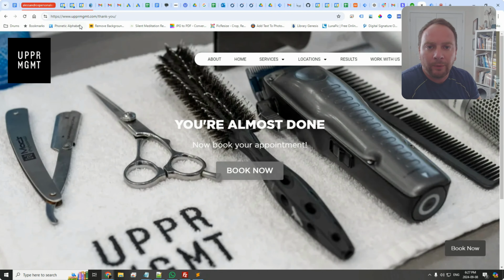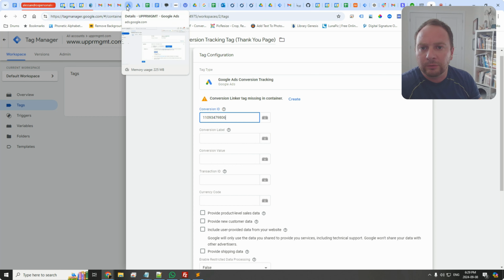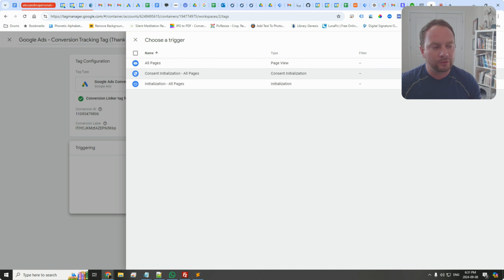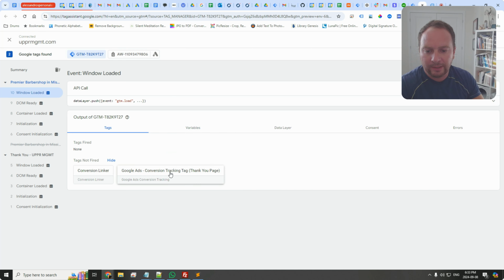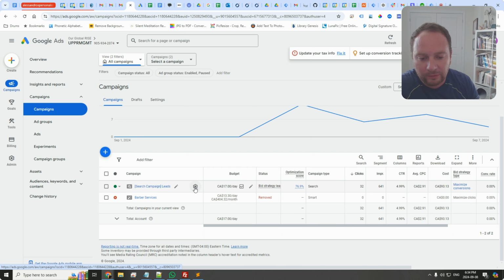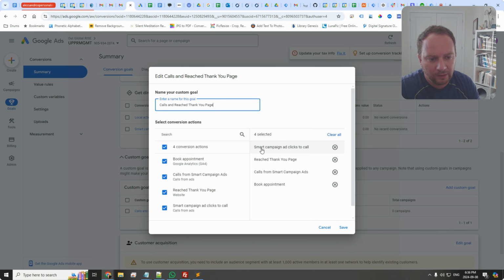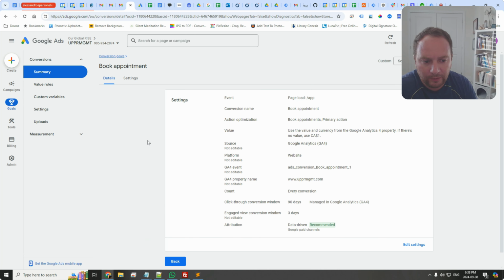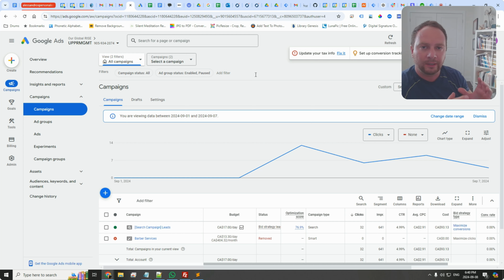Implement Google Ads Conversion Tracking in GTM - and Create some Custom Goals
Implement Google Ads Conversion Tracking in GTM | Create Custom Goals for Your Campaigns

Learn how to implement Google Ads conversion tracking with Google Tag Manager (GTM) in this step-by-step tutorial! Whether you're new to Google Ads or looking to enhance your campaign performance, this video covers everything you need to know about setting up conversion tracking in GTM. Plus, we’ll dive into creating custom goals tailored to your business objectives to help you track important actions like form submissions, purchases, and more.